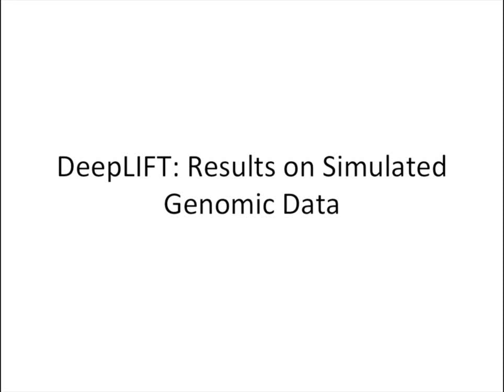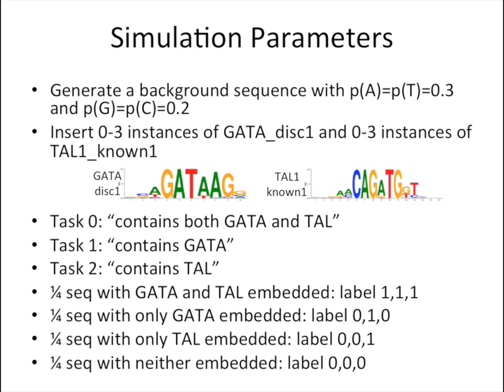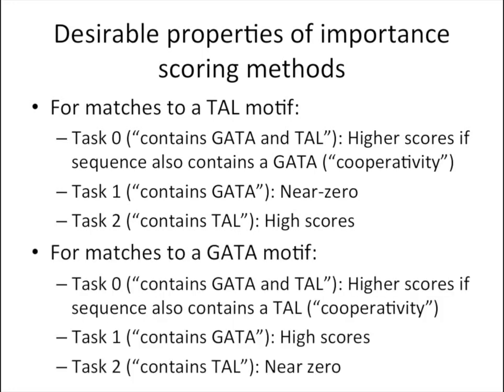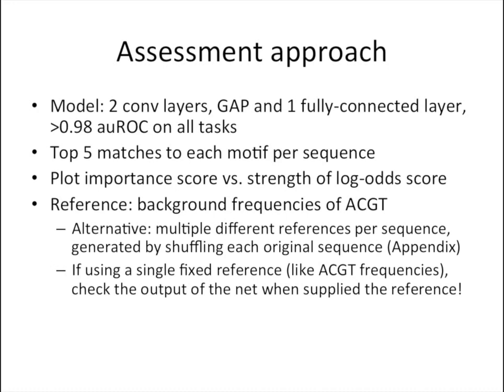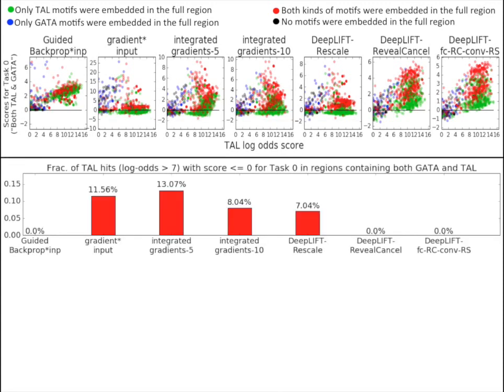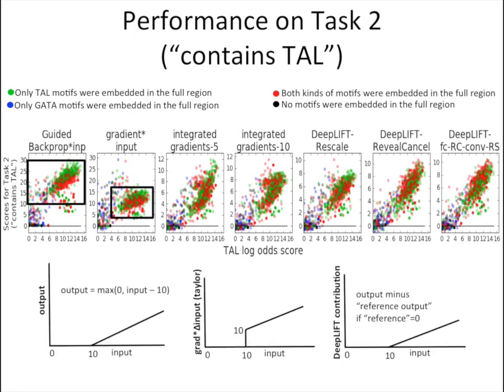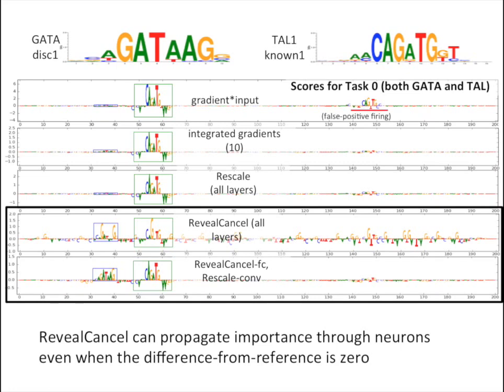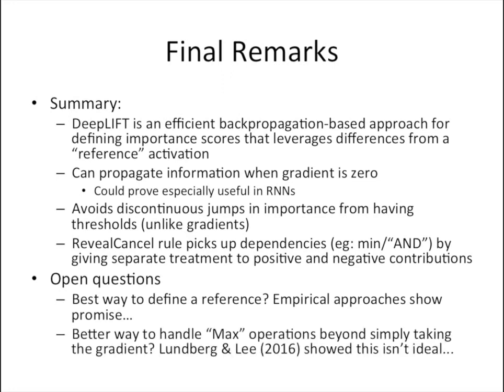DeepLIFT Part 6: Results on Genomic Data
Covers the results on simulated genomic data. All slides